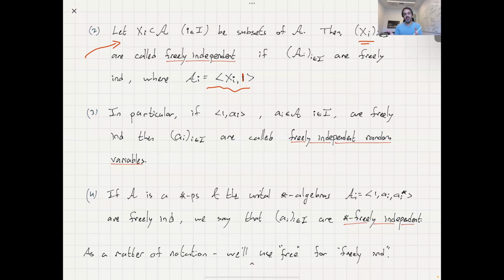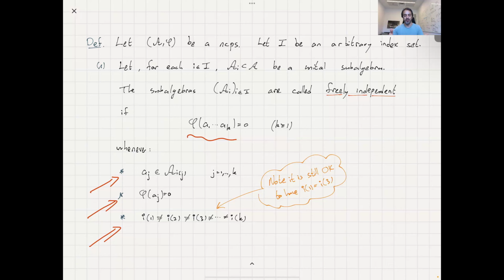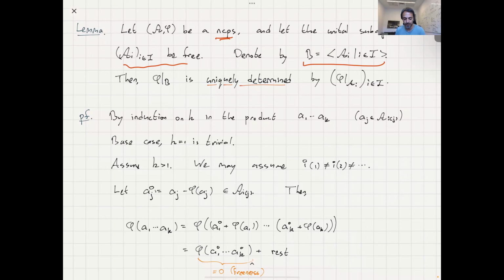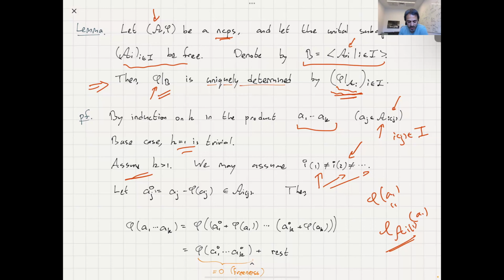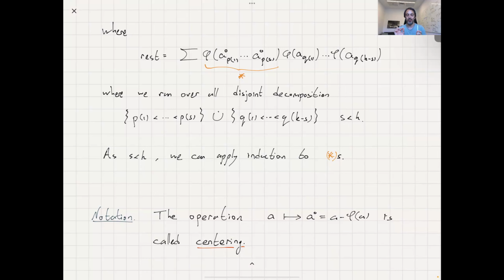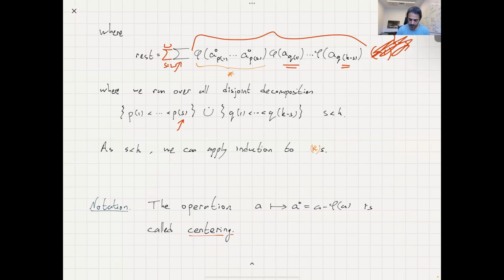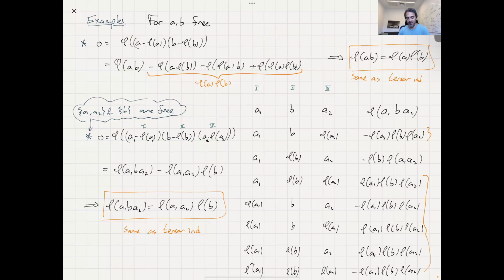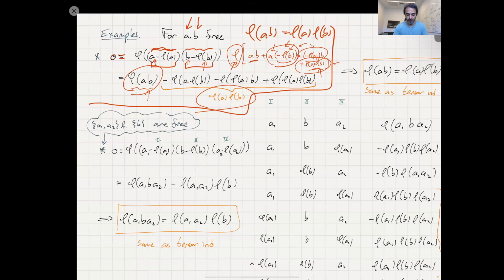FPT Lecture 4c - Free independence continued